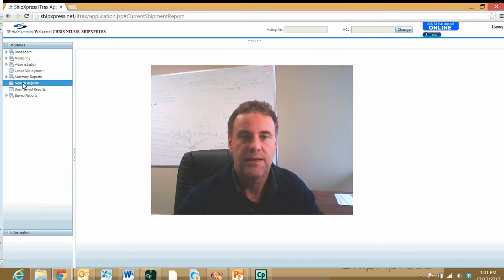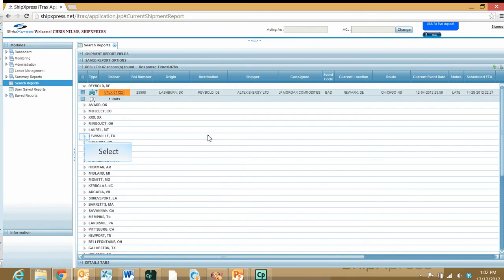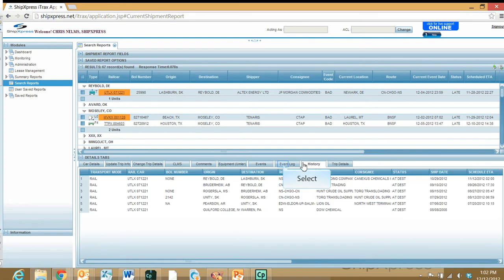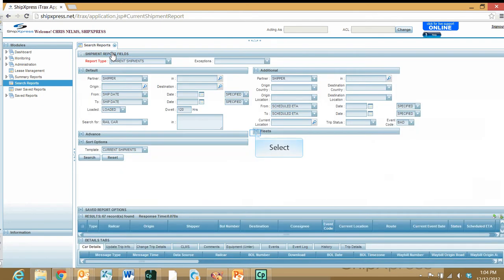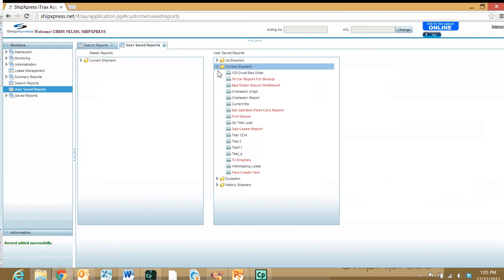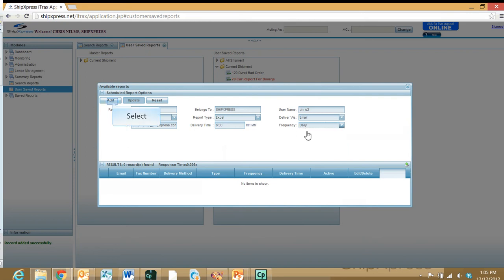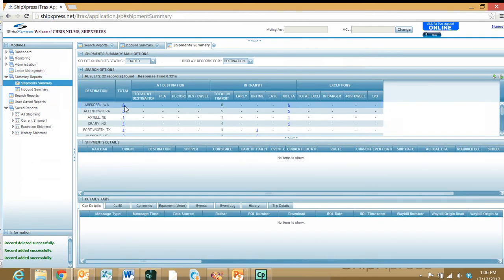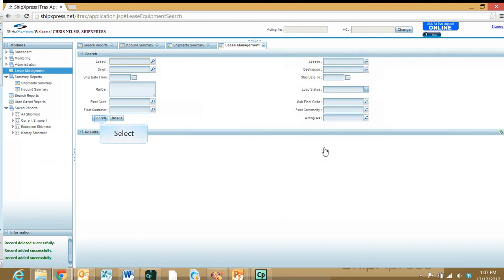ITRAX Demo 12345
This is only a test